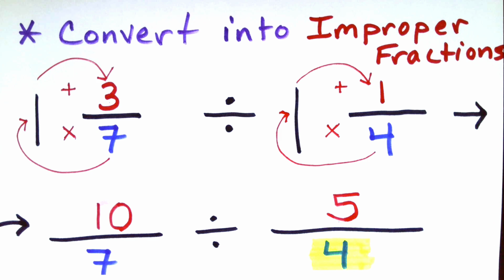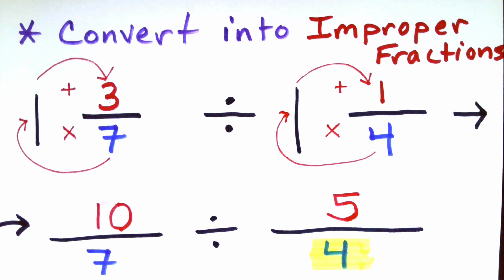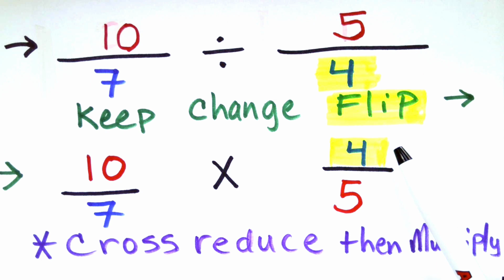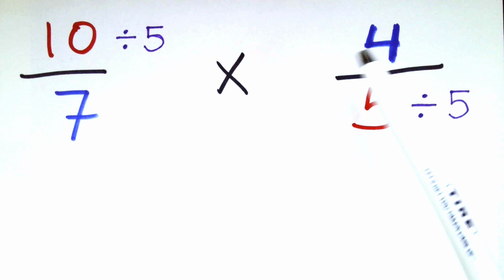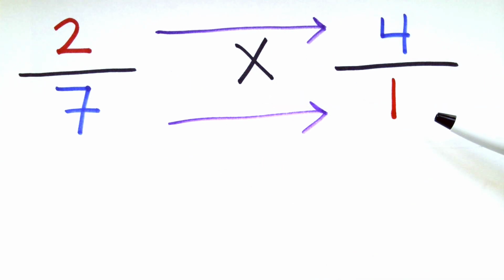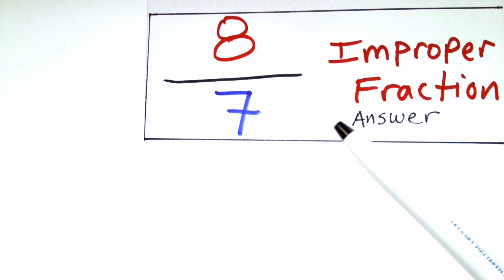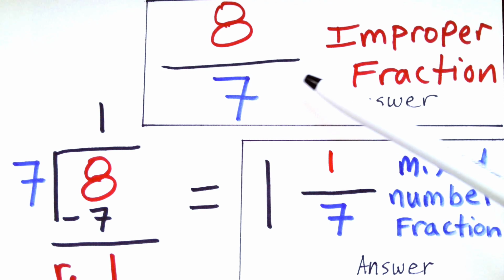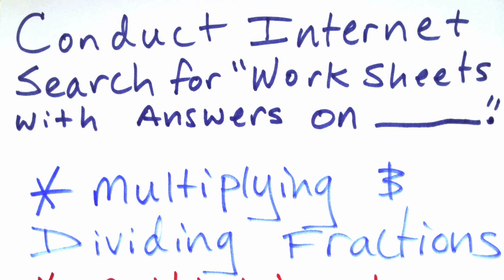FRACTIONS: Part 4 Dividing with Mixed Number Fractions, Rules to Follow & Cross Reducing Fractions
"FRACTIONS:Multiplying & Dividing Fractions & Mixed Number Fractions & Improper Fractions" = 4 instructional videos = REVIEW or Learn a NEW Step By Step Instructions on How to for FRACTIONS Knowledge, Skills, & Abilities (KSA)

4 of 4 total video = Step By Step Instructions on how to solve Math TEST Question